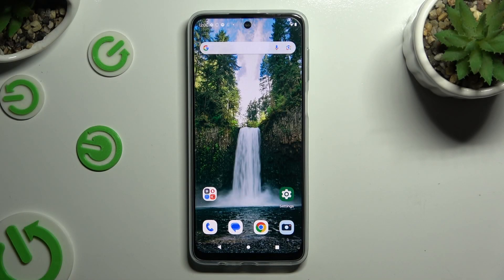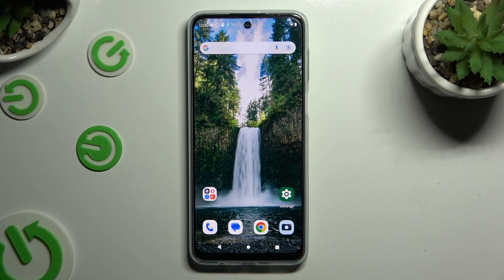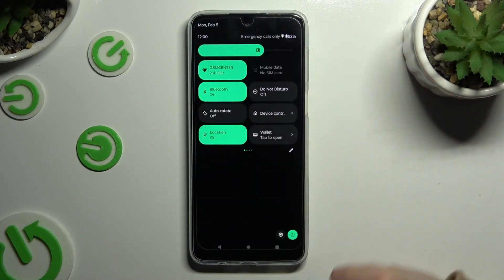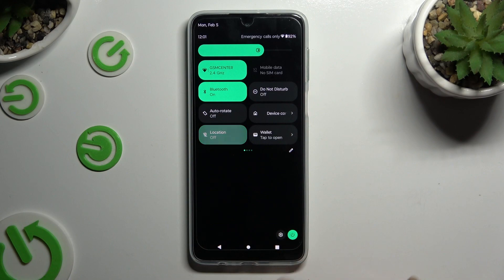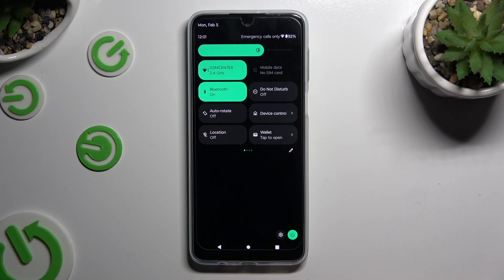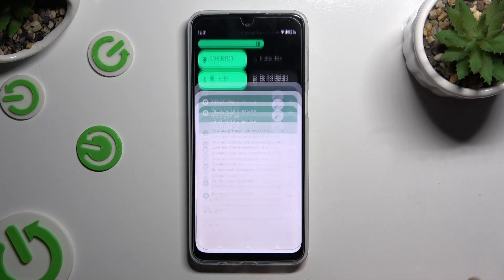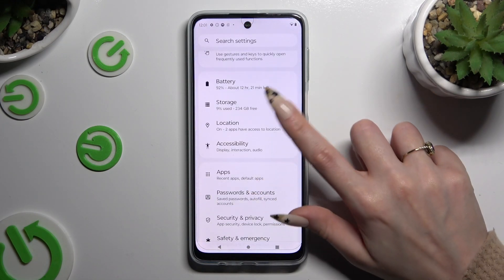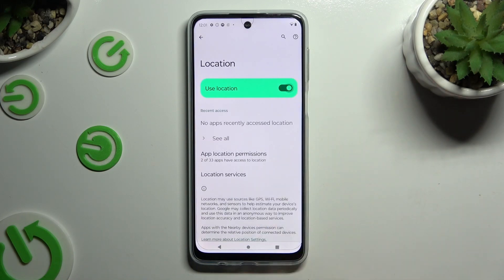How to Turn On/Off Location on MOTOROLA Moto G54 Power?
Find out more:
This tutorial provides step-by-step instructions on how to enable or disable location services on the MOTOROLA Moto G54 Power. Location services use GPS, Wi-Fi, and mobile networks to determine the device's location, enabling various apps and services to provide location-based features and information. By following this guide, users can easily manage their location settings according to their preferences, whether they want to conserve battery life by turning off location services or enable them for navigation, weather updates, and other location-based functionalities.

What are location services, and why might users want to enable or disable them on their Moto G54 Power?
How can users access the location settings menu on their Moto G54 Power?
What options are available within the location settings menu, and what do they control?
Are there different modes or levels of location accuracy that users can choose from?
How does enabling location services impact battery life on the Moto G54 Power?